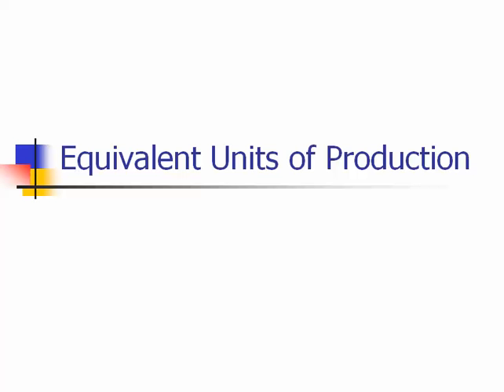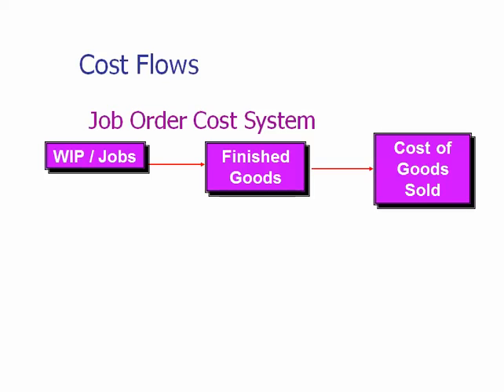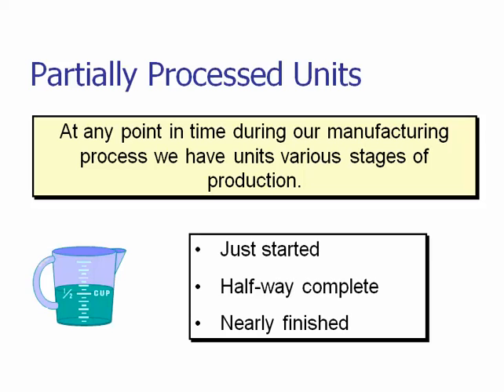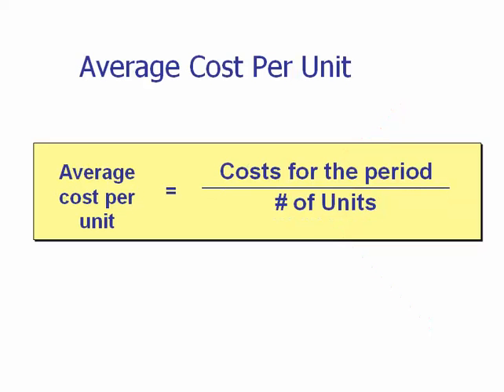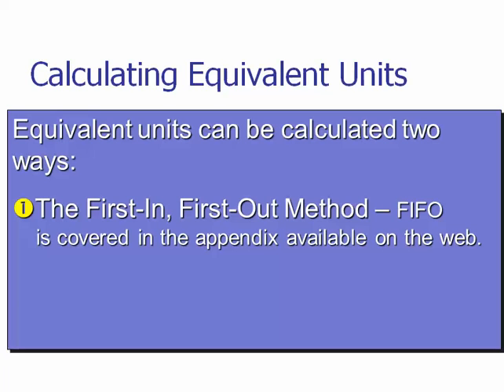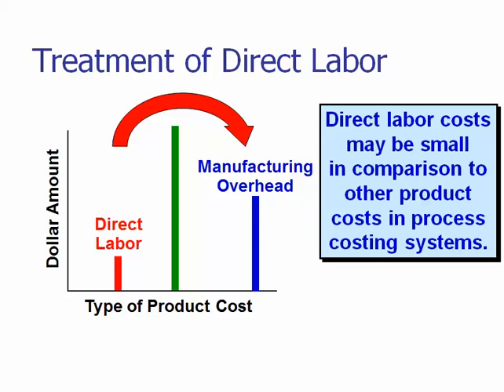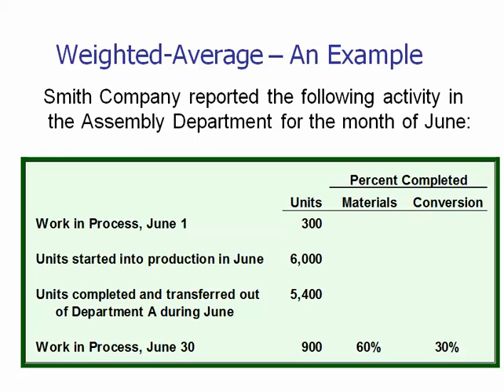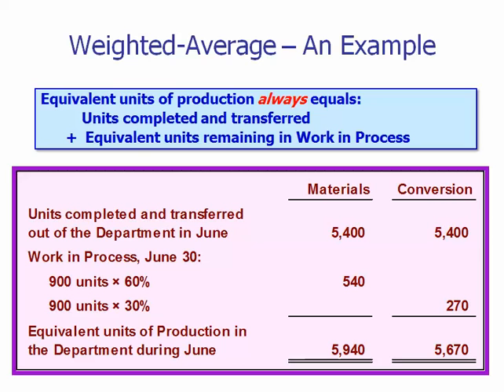Equivalent Units of Production